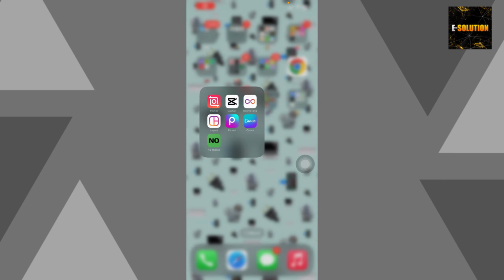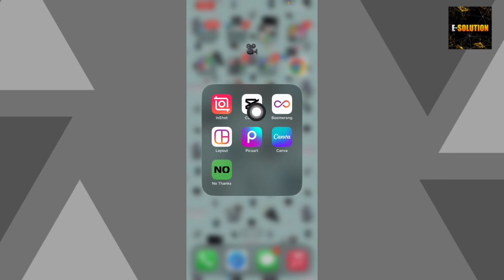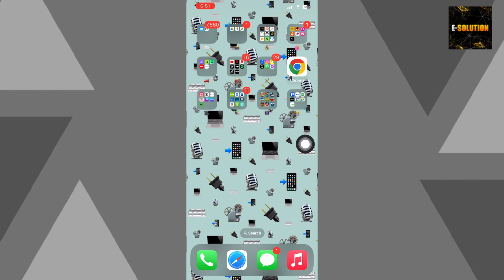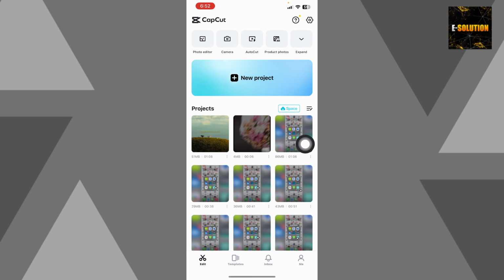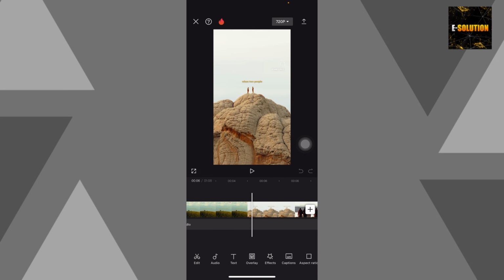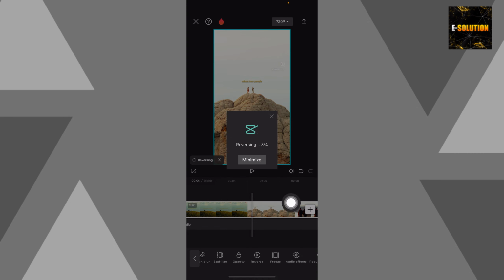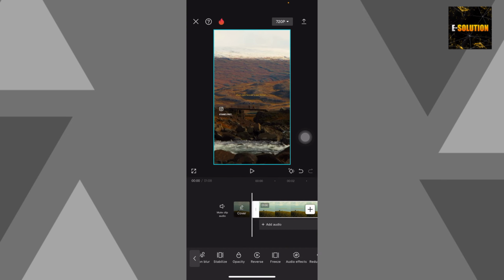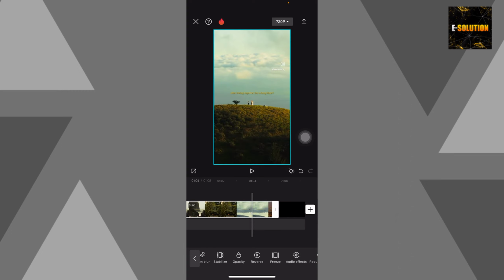How to Reverse a Video in Capcut (2024)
In this step-by-step guide, we dive into the simple process of reversing videos using CapCut.
The method is very simple and clearly described in the video.